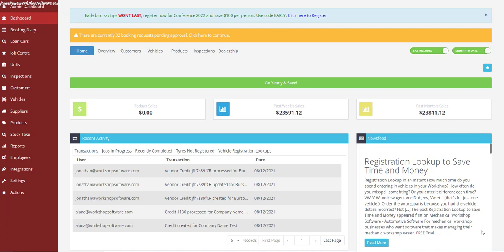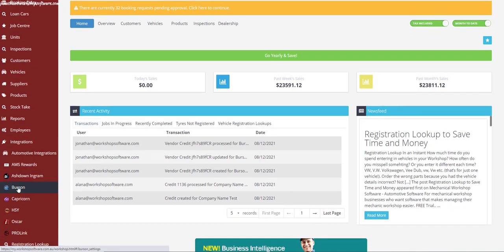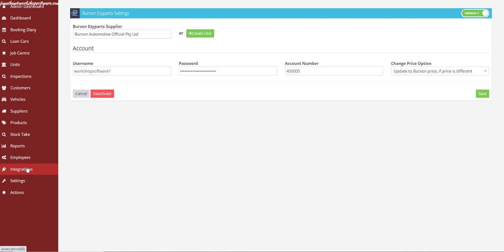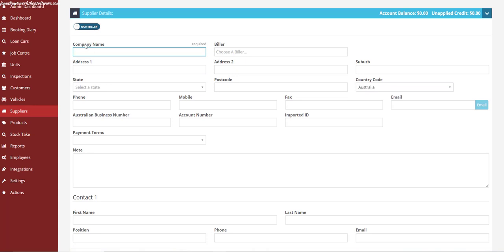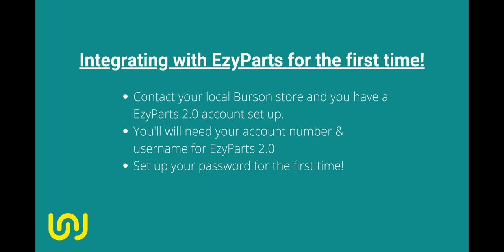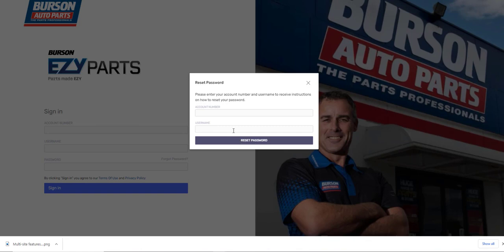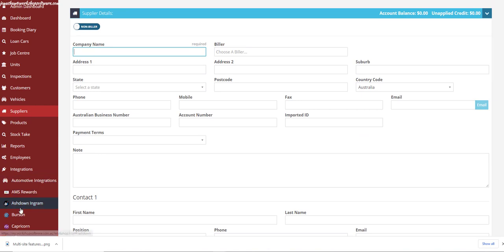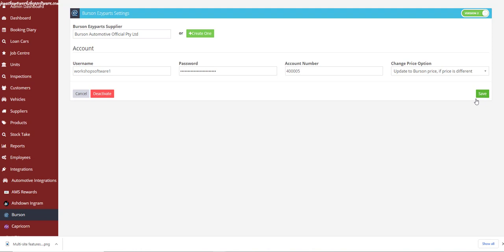How to integrate with Burson EzyParts 2.0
In this video we will go through how easy it is to set up the integration between Workshop Software and Burson Ezyparts 2.0.

5:12 - For users setting up the integration for the first time!

Workshop Software is an online management system for mechanical workshops to allow you to get the most out of your business without having complicated, expensive software systems.

With the best value around and the benefit of monthly or yearly subscriptions, Workshop Software Online allows you to run your business with the right tools, without the hassles.